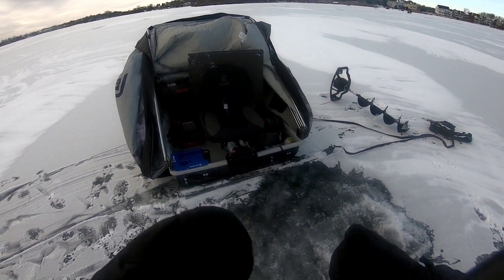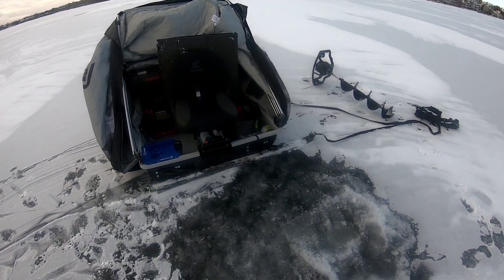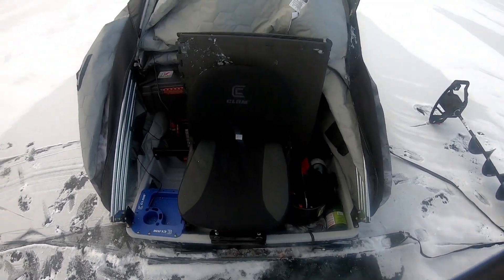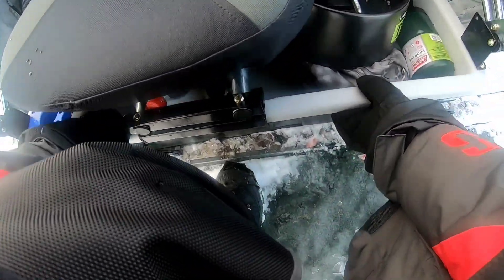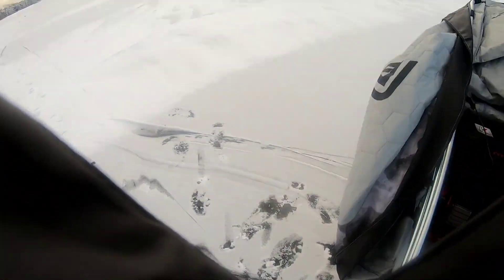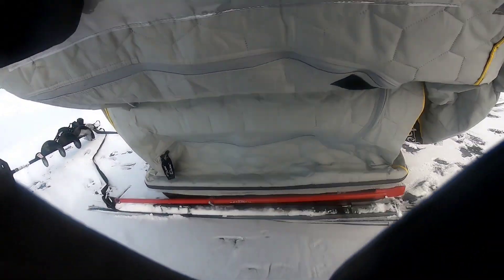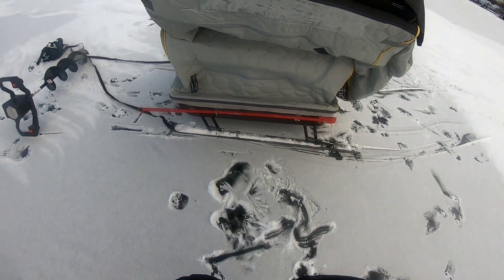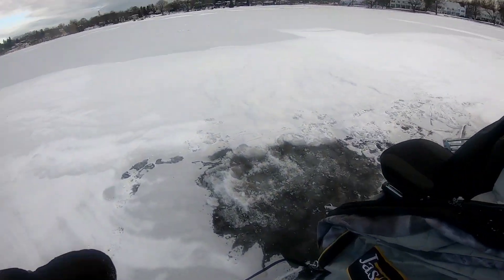Smitty Sled review and how it handles